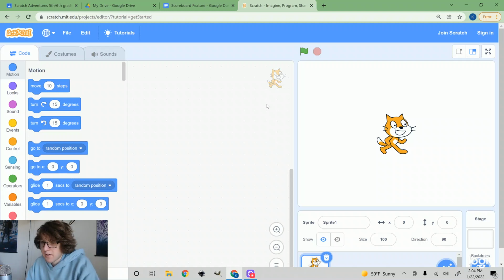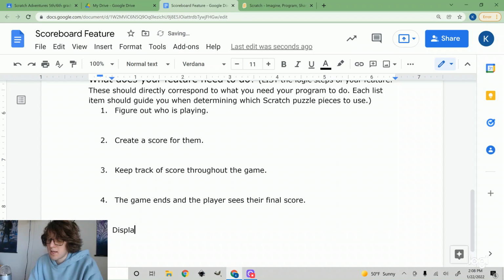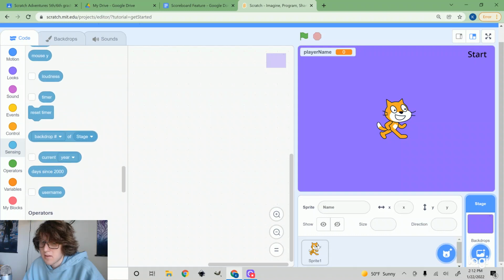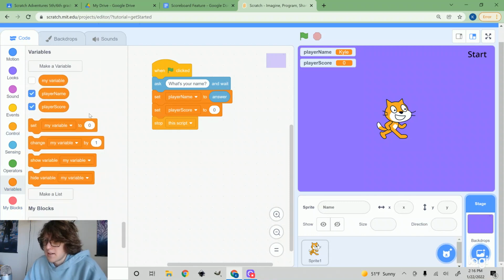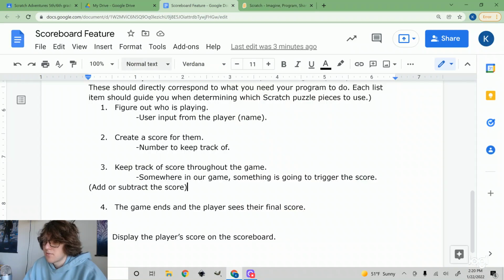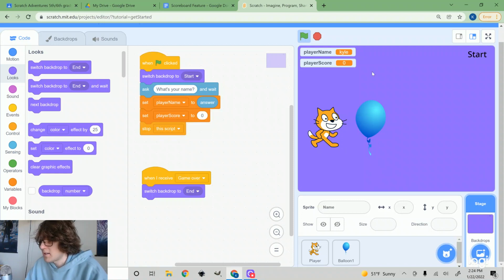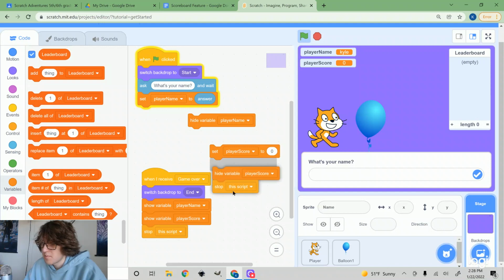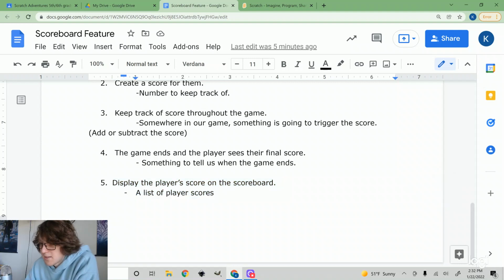Scoreboard Feature Part 1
How to add a scoreboard to your Scratch game.